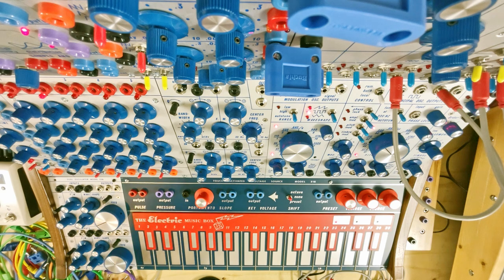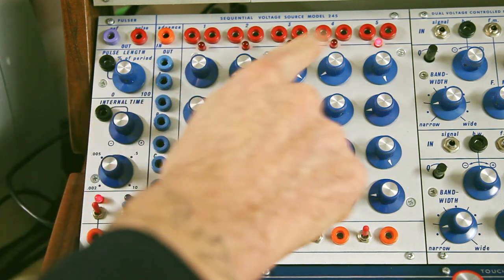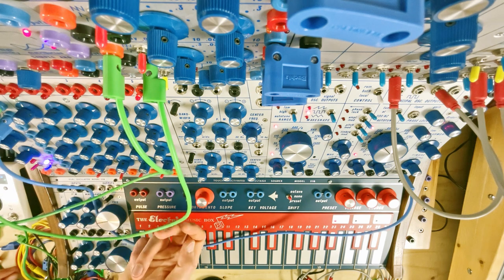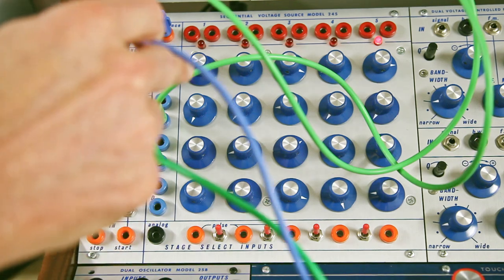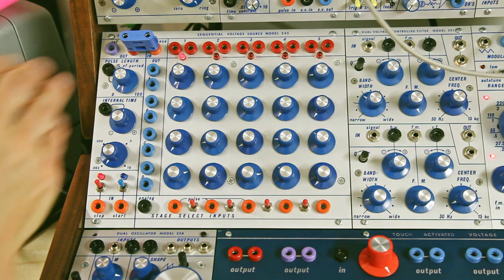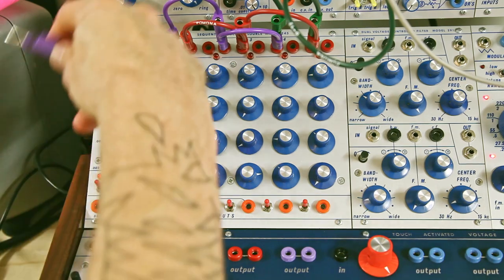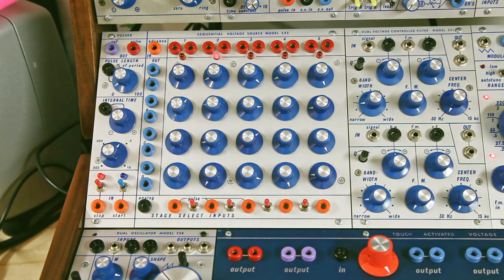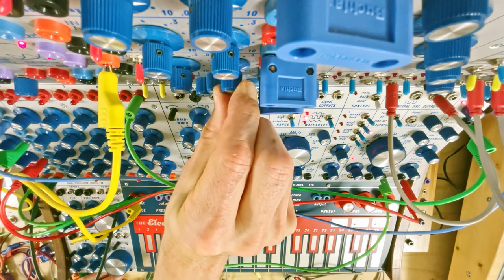[The Buchla Series] #2 - Buchla 245 Sequential Voltage Source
In this episode, we will focus on the Buchla 245.

00:00 Overview
06:20 Simple sequence
07:40 Random sequence
09:13 Gate sequence
10:49 Analog groove
12:20 Analog preset manager
14:02 One shot mayhem